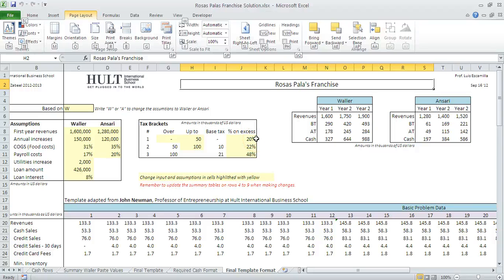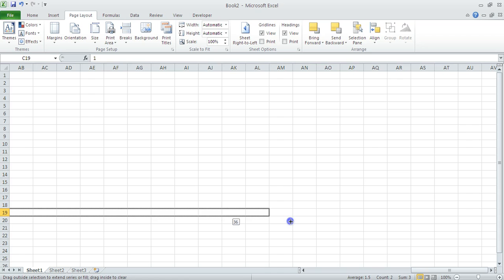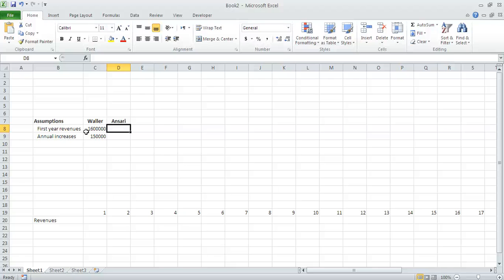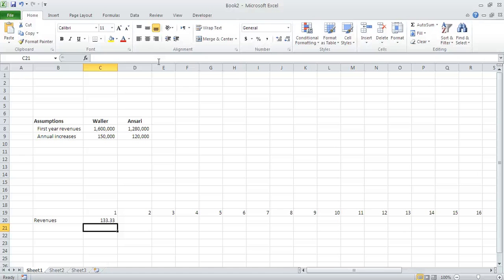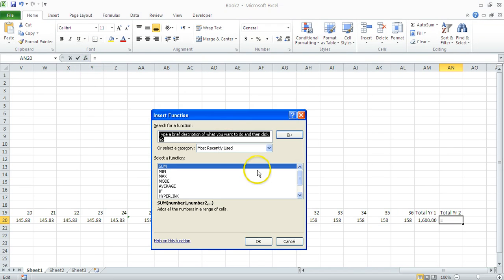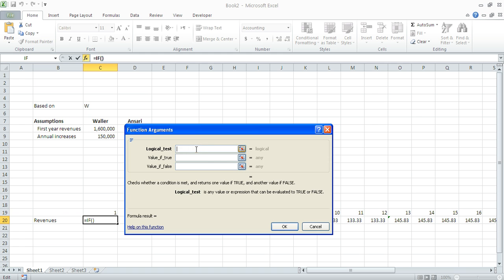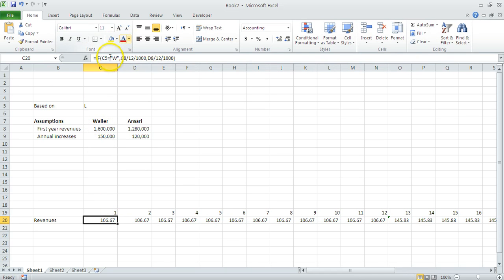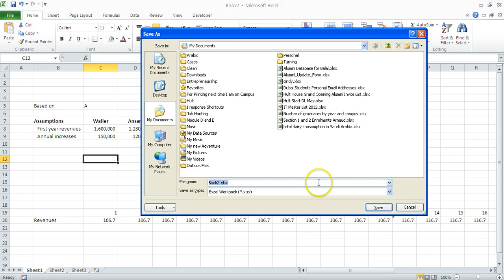2 1 Watch me Starting the Rosa's Palas Franchise Sales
Hult International Business School
Prof. Luis Escamilla
Quantitative Analysis, Dubai 2012
Solving the case Rosas Palas Franchise